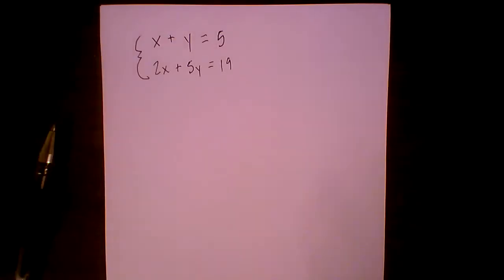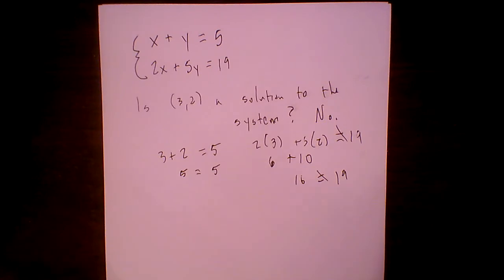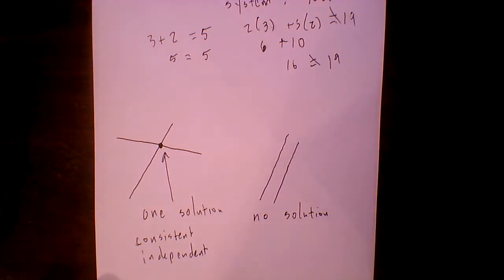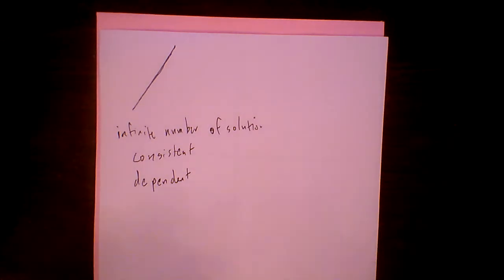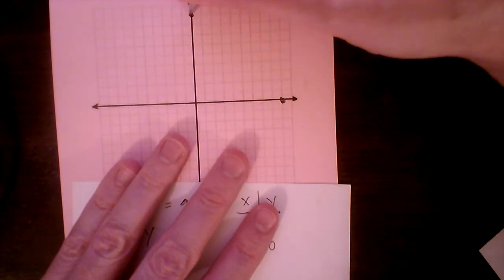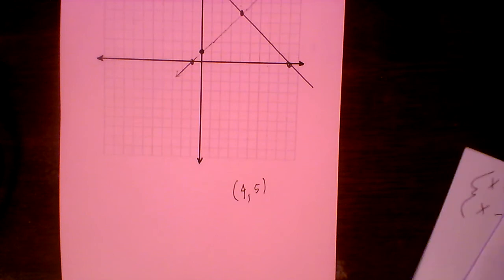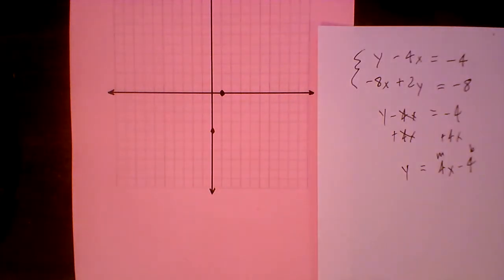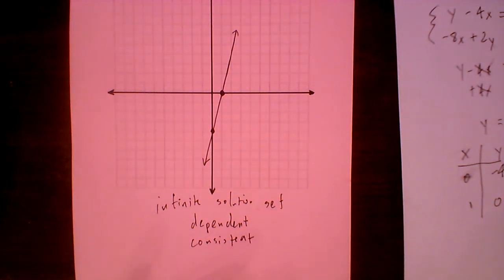College Prep Math III - Module 4 Lesson 1